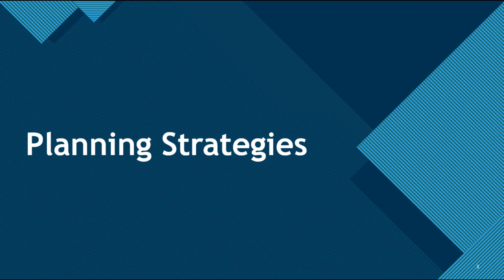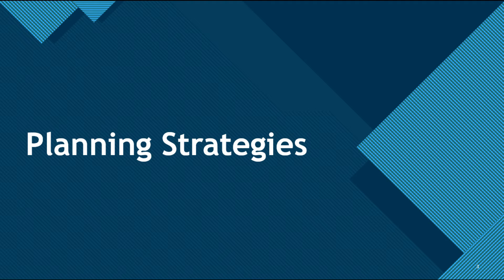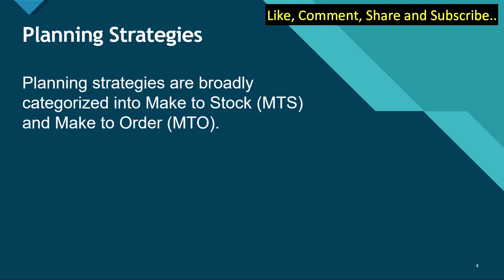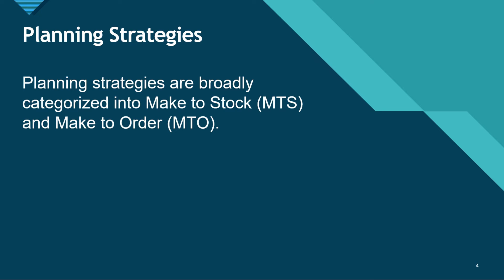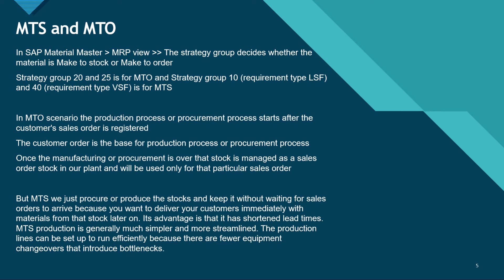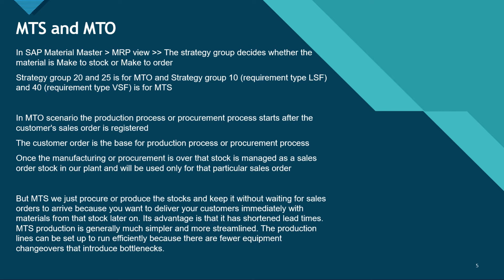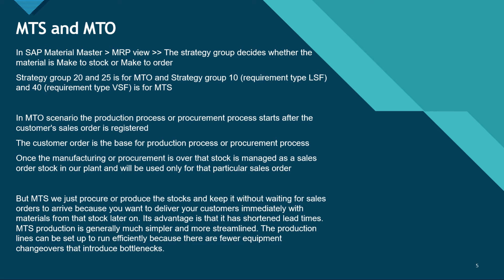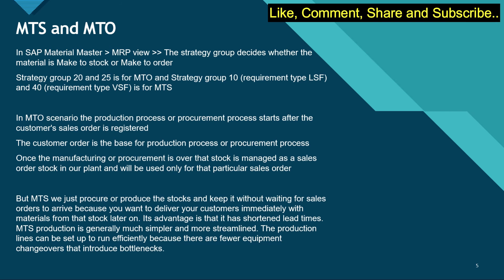SAP Planning Strategies | SAP PP | MTS | MTO | Make to Stock Scenario | Make to Order Scenario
SAP Planning Strategies | MTS | MTO | Make to Stock | Make to Order

In this Video:
We have talked about  SAP Planning Strategies as in MTO (Make to Order) and MTS (Make to Stock). Hope you will get value from the video.